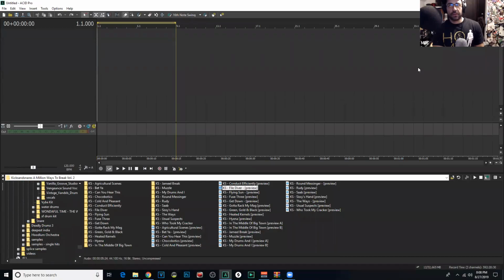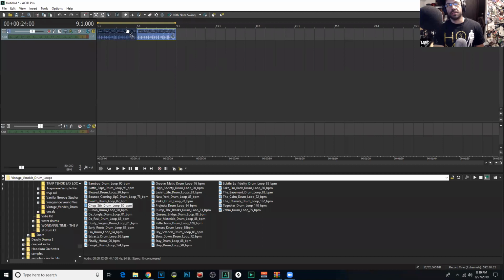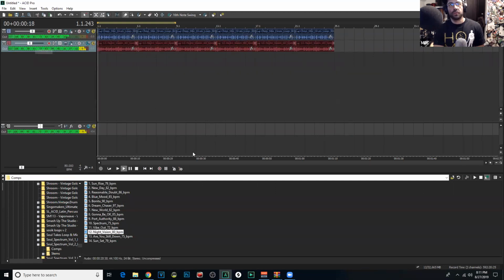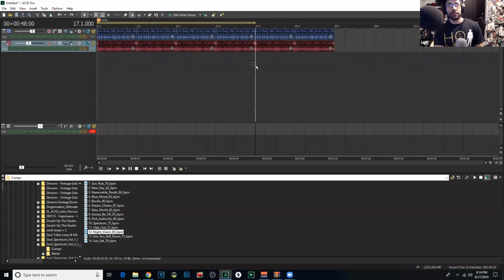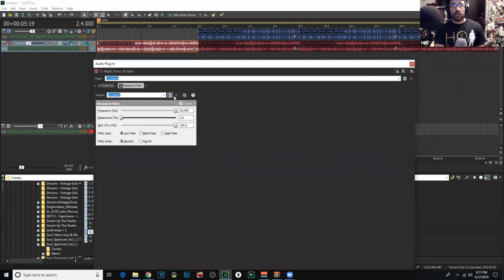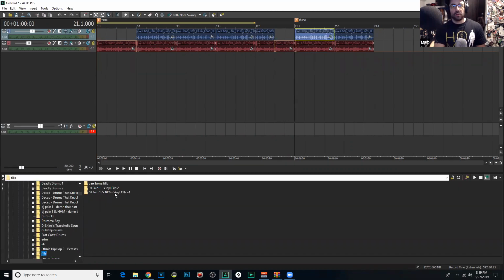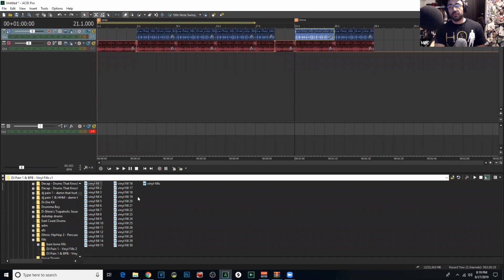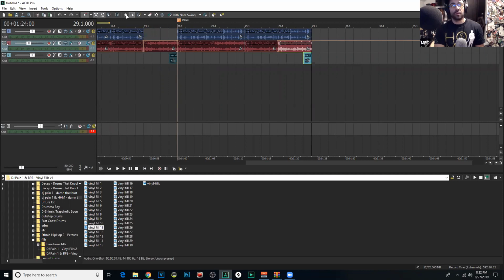Sell More Beats By Structuring Them Better: How To Structure Beats For Rappers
Beats with clear structuring sell better, but are you unsure of how to structure your beats for rappers?  Here is my session on how to arrange your beats for better song structure, presented live during a session.

how to sell instrumentals online, I quit my job to sell beats, selling beats online is dead, reasons why your beats aren't selling